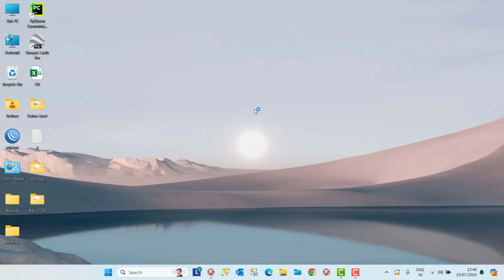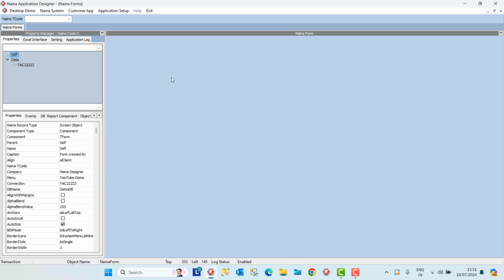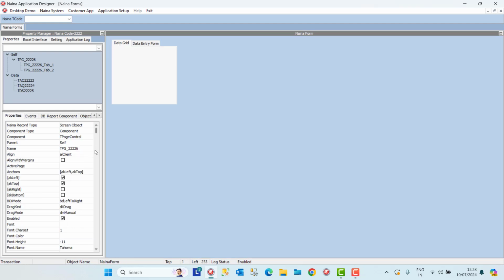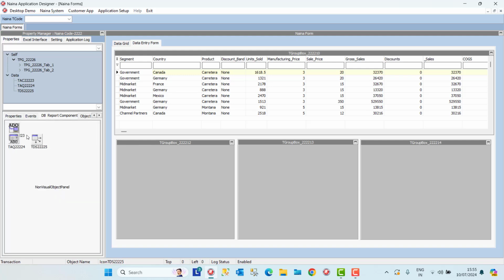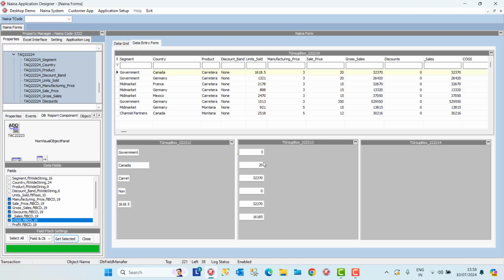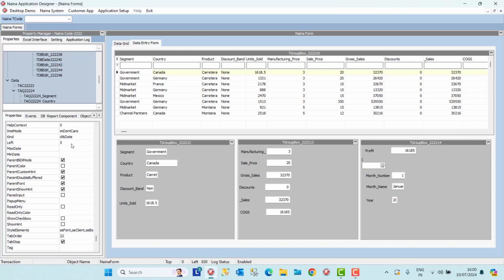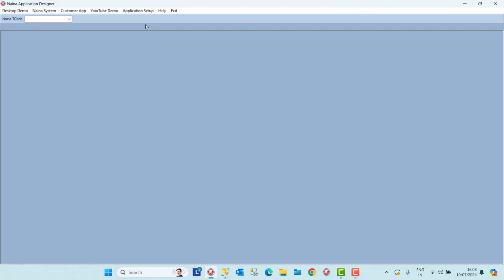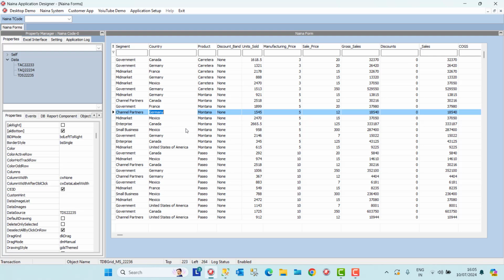Develop Application Form Connecting Excel Sheet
This Video explain How Naina - Using Excel Sheet to Develop Forms. User who does not have Database Knowledge can use user Excel base form creation. System Connect Excel sheet - read Data and accordingly Create SQL table and other required objects. Using This Feature Many Excel sheet used in companies can be converted into Transactions.